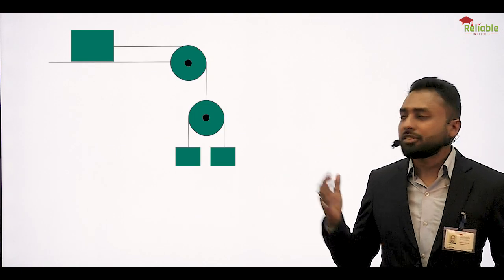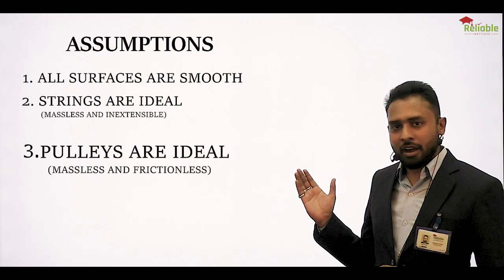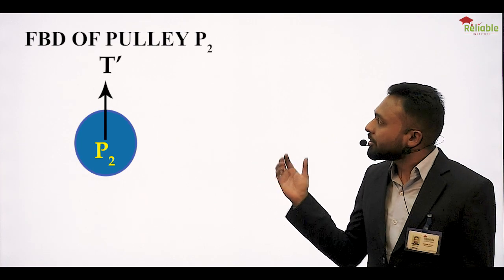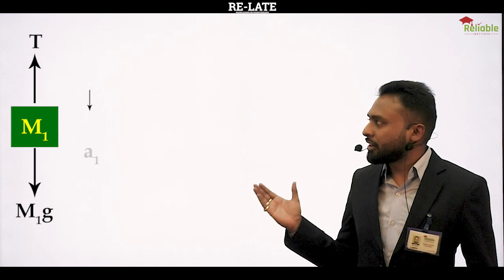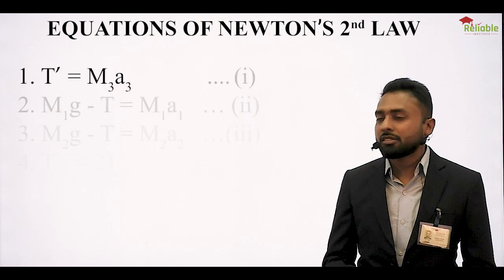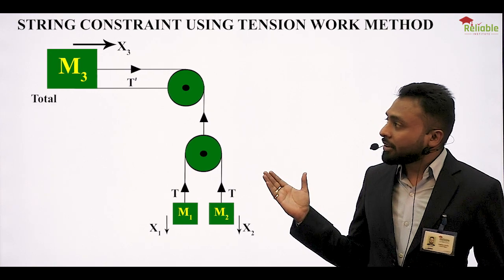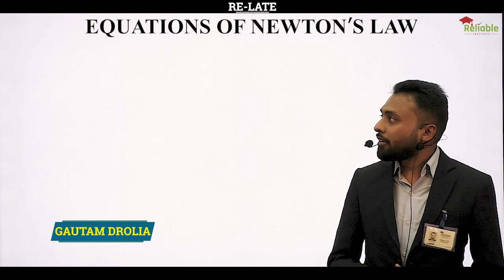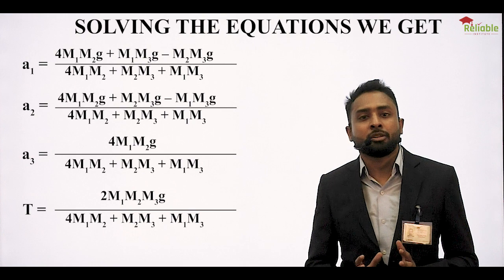Reliable presents Educational Series RE-LATE - Video on PULLEY PROBLEMS by GDS Sir from Physics.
Reliable presents Educational Series RE-LATE.

Watch the Video on PULLEY PROBLEMS from PHYSICS by Gautam Drolia (GDS) Sir.

Keep on watching Reliable's You tube channel for more such educational videos in RE-LATE series.